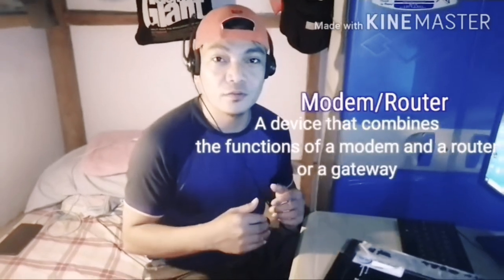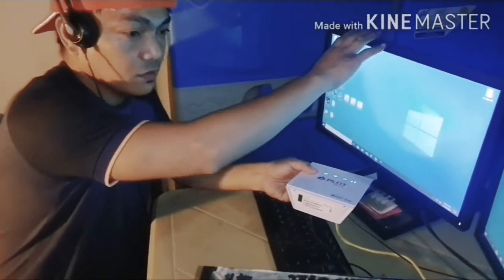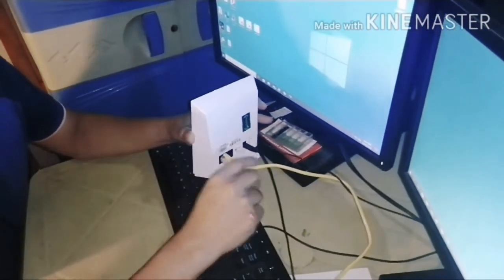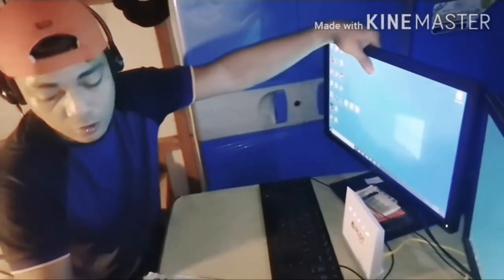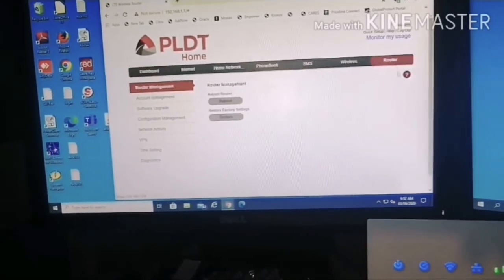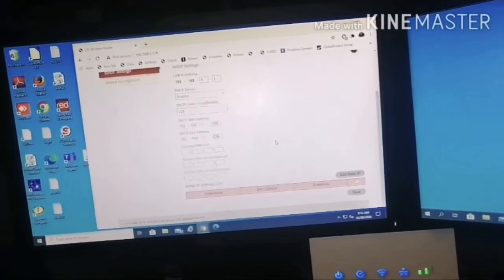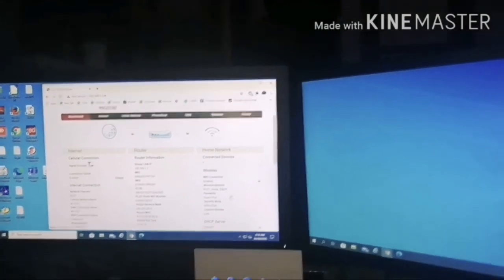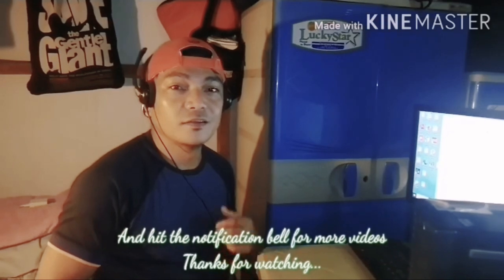How to access modem/router graphical user interface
Steps on how to access configuration page of modem/router